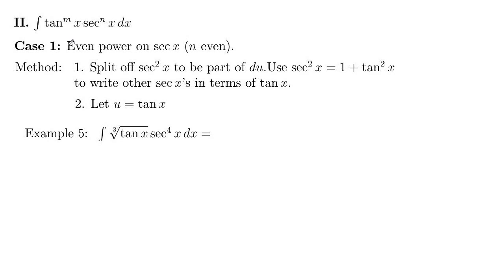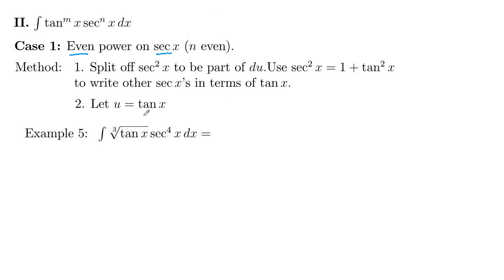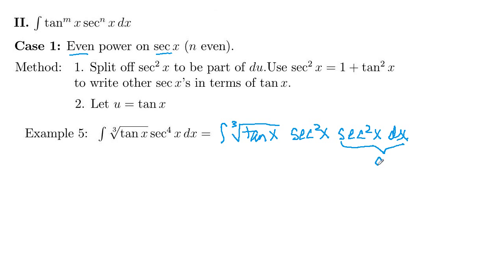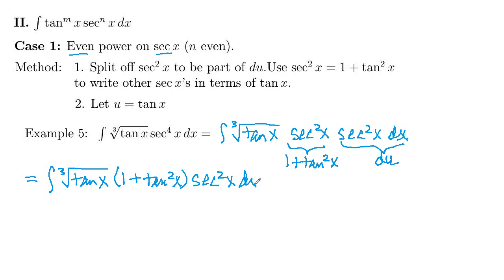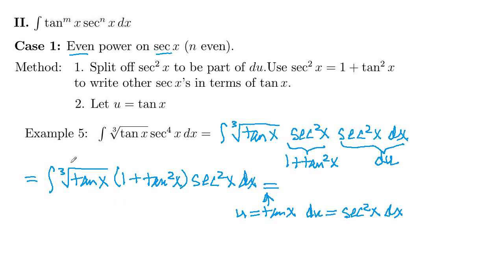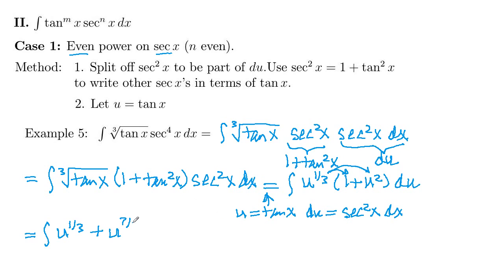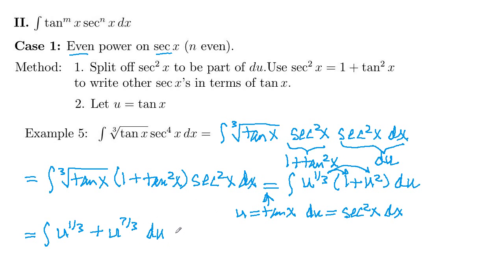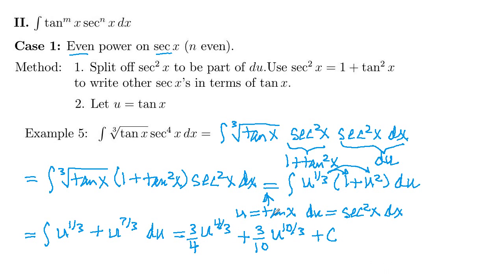Math 148 Section 7.2 Example 5